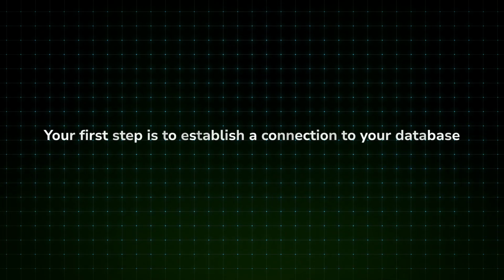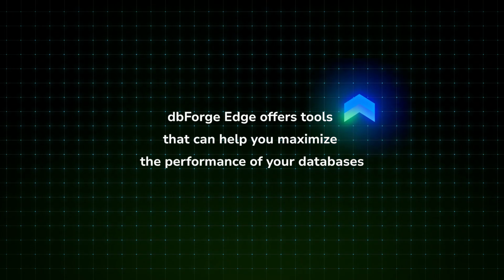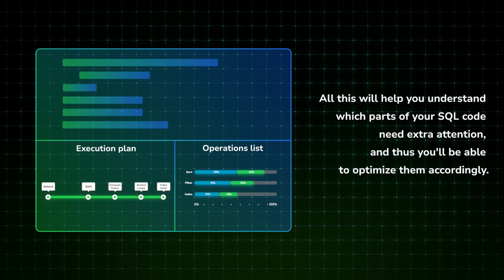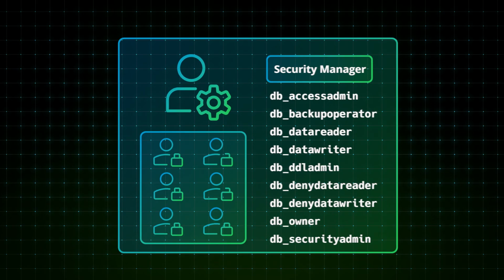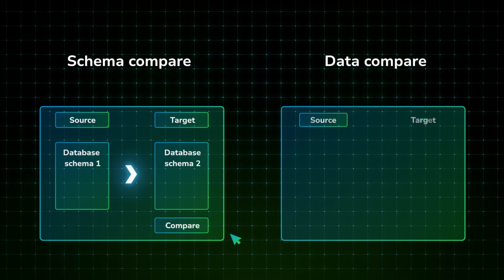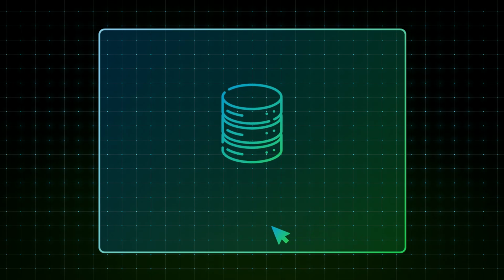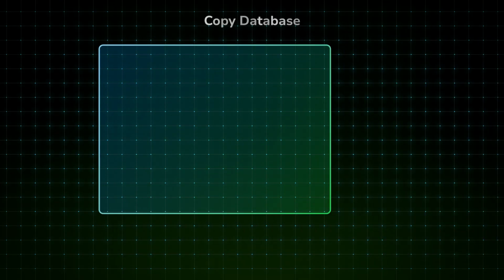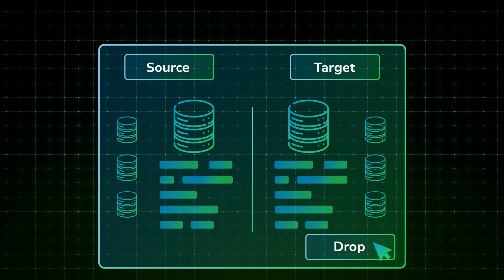How dbForge Edge Helps With Database Administration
Looking for a way to simplify database administration across multiple database systems and cloud services? 🚀

In this video, you’ll learn how dbForge Edge helps DBAs, developers, and data architects manage databases more effectively across SQL Server, MySQL, MariaDB, Oracle, PostgreSQL, Amazon Redshift, and other platforms. 🌐

We cover key database administration tasks, including:

🔍 Execution plans and performance tuning in Query Profiler
💾 Automated database backup and recovery
🔐 Security management with roles and permissions
🔄 Database migration using Schema Compare, Data Compare, Import & Export, and Copy Database

dbForge Edge is a unified multi-database suite designed to optimize daily DBA workflows and simplify database management across multiple environments. ⚙️

Try dbForge Edge today and level up your database administration workflow. 🚀

Timestamps:

0:08 What Is dbForge Edge and Who It’s For
1:01 Connecting to Multiple Database Systems
1:31 Performance Tuning With Query Profiler
2:07 Backup and Recovery Automation
2:33 Security Management With Roles and Permissions
2:52 Database Migration: Schema and Data Compare
4:09 Import, Export, and Copy Database
4:31 Summary and Free Trial